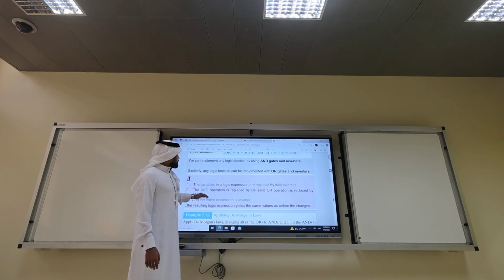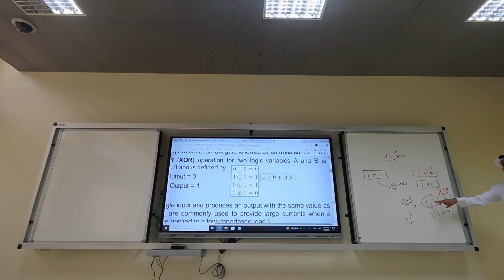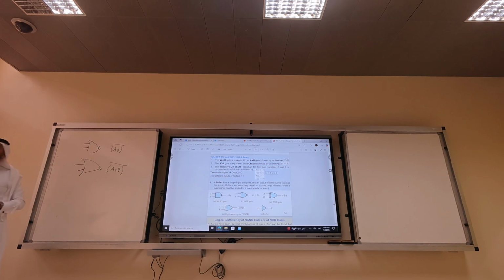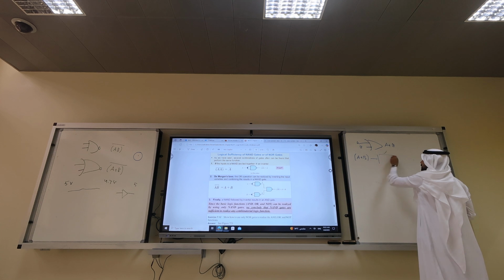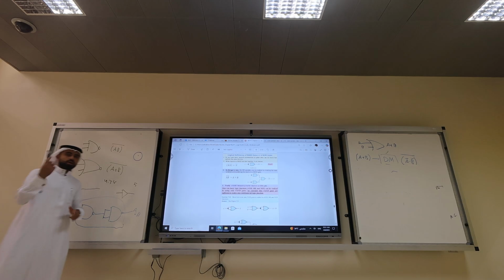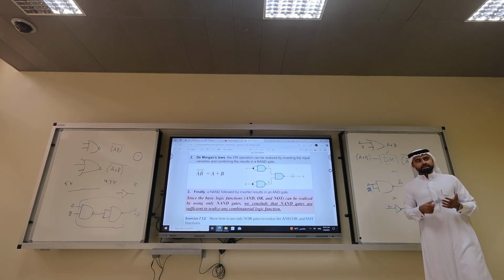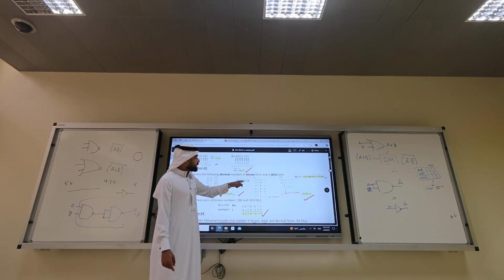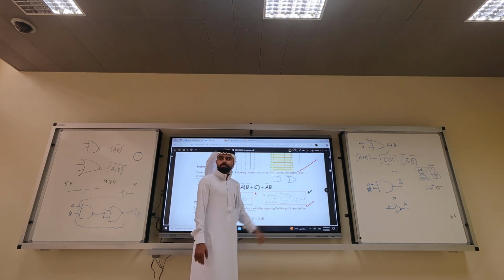EE234 Lecture 45 [NAND, NOR, XOR, and XNOR Gates]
Note: Not in EE236.